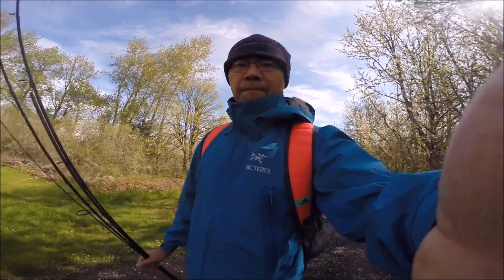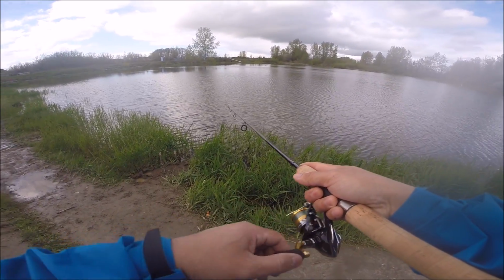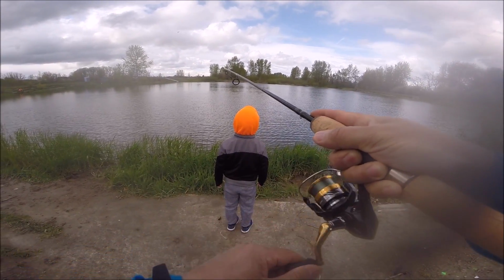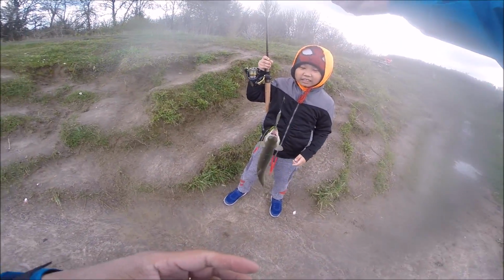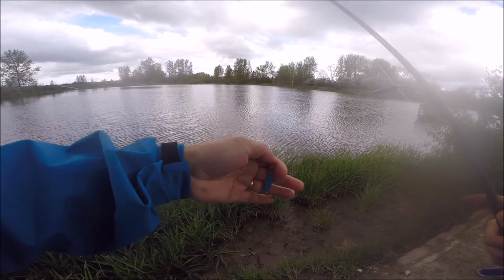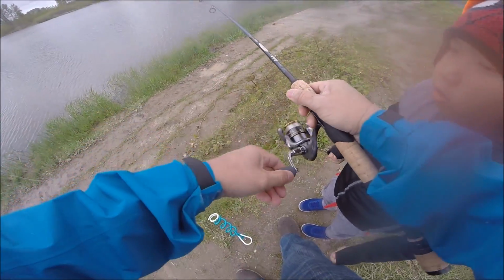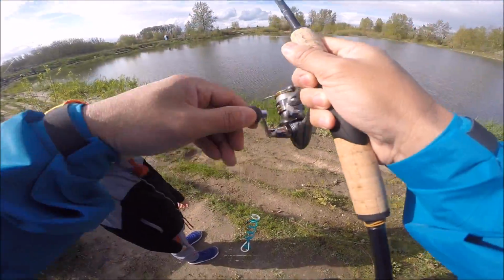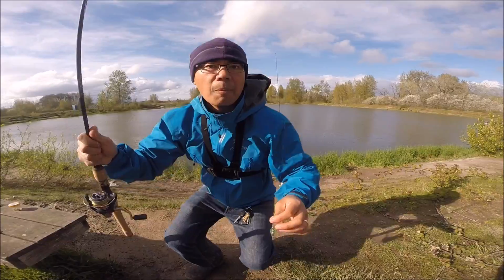Fishing with a Kastmaster Lure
I took out my son to E.E. Wilson pond for some trout fishing today.  We were using a bottom setup using powerbait with 2 rods.  On my third rod, I was using a Kastmaster lure, which worked really well catching trout.  The water was very shallow, so I had to reel fast to keep the lure off the bottom.  The lure was a 1/8 size.

We caught 8 trout before heading home.